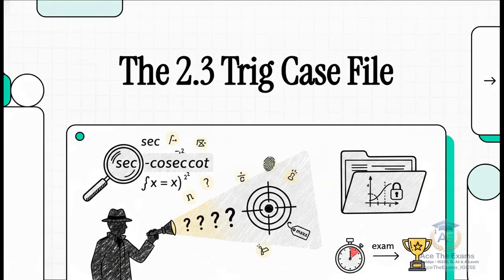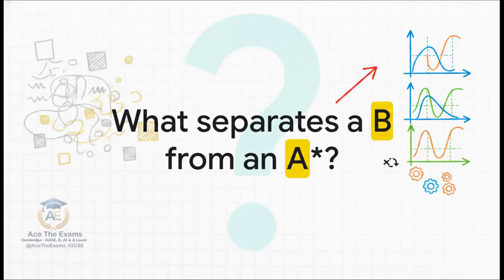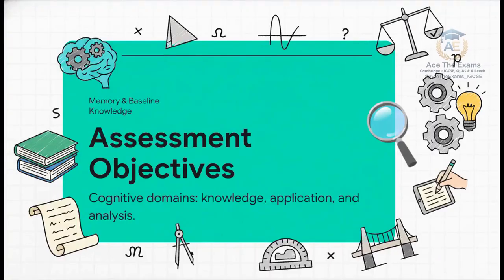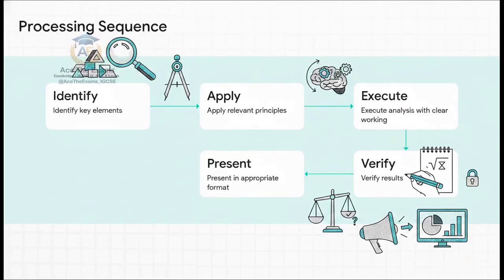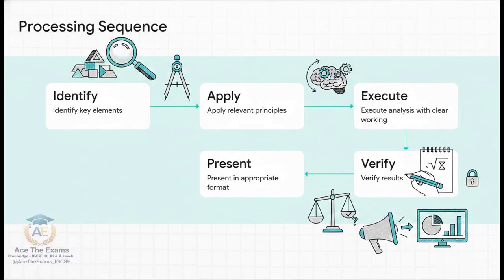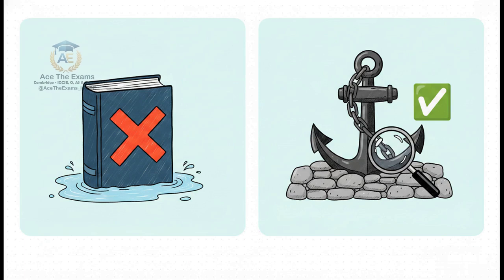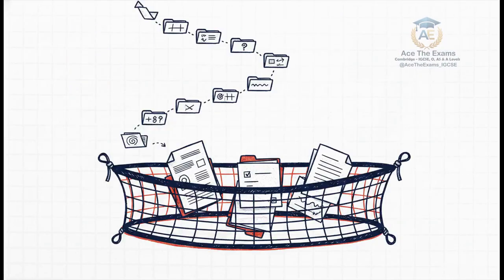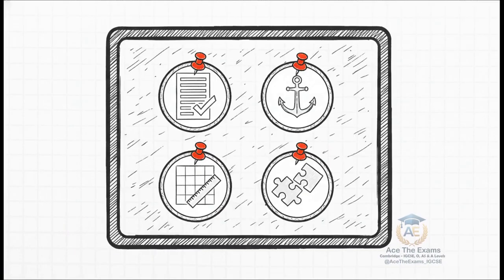Trigonometry sec, cosec, cot functions Mathematics 9709 AS and A Level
Welcome to Ace The Exams! In this comprehensive structured lesson, we master: 155 Trigonometry sec, cosec, cot functions Mathematics 9709 AS and A Level.